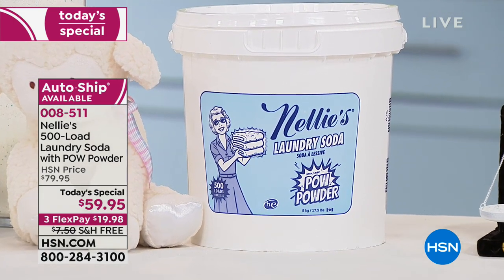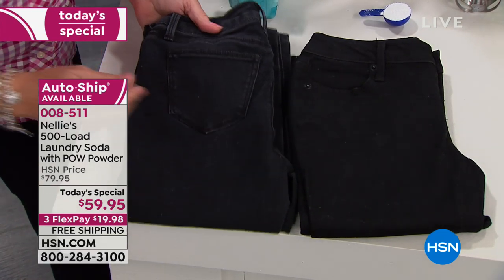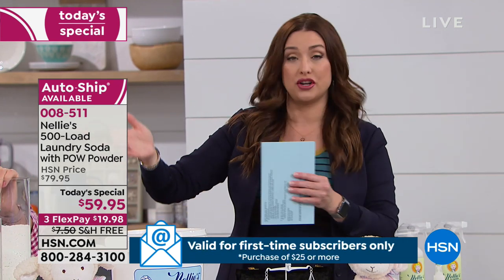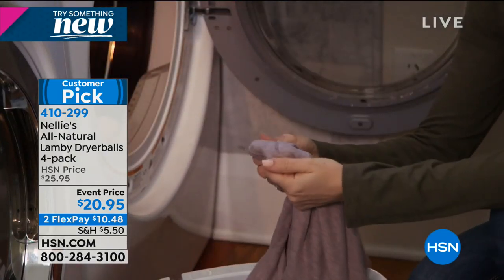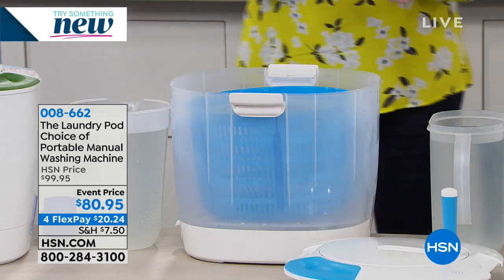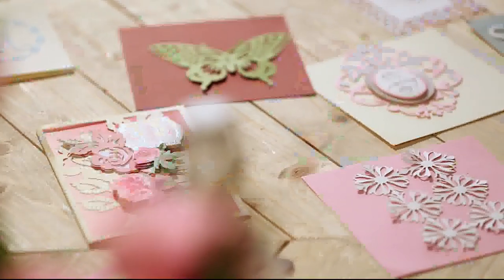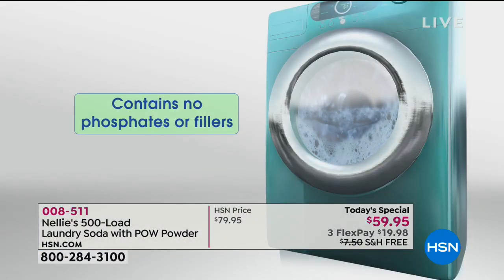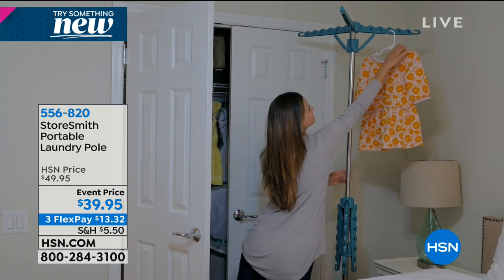HSN | Laundry Room Solutions 01.02.2019 - 05 PM